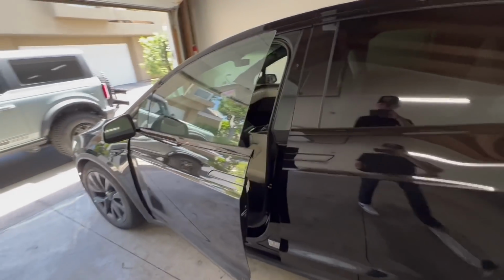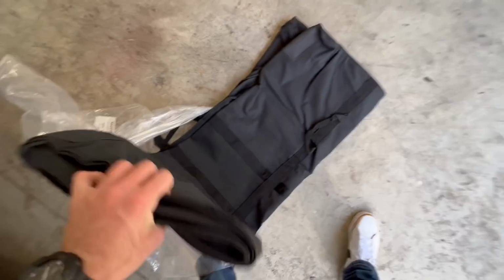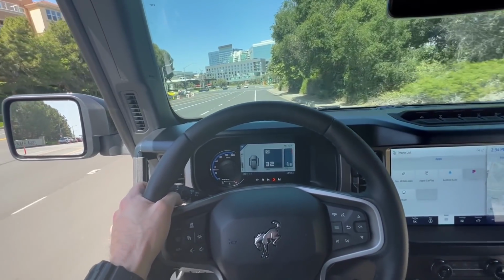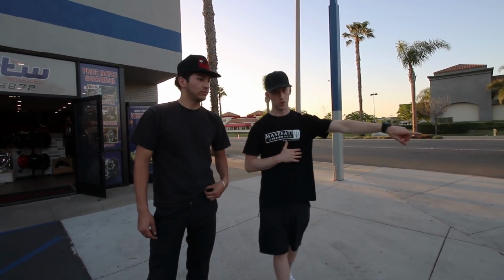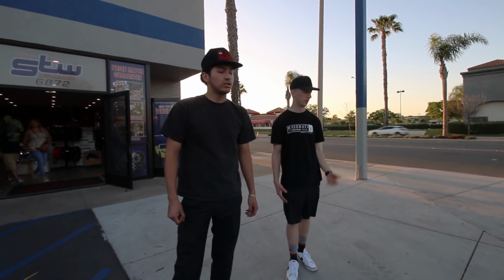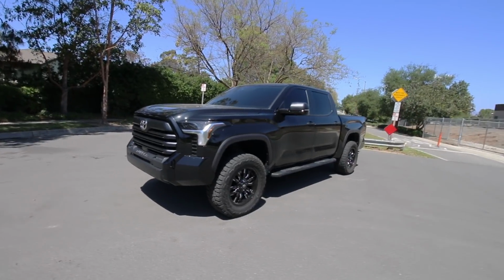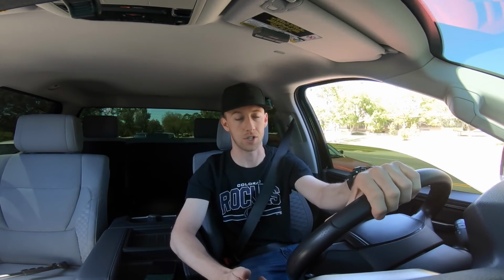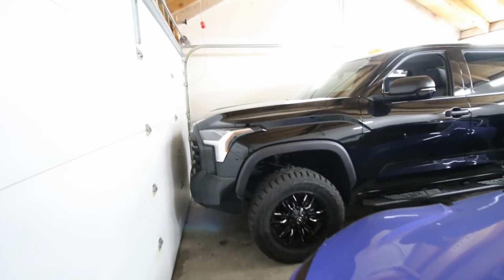3.5" Rough Country Lift On My 2022 Tundra